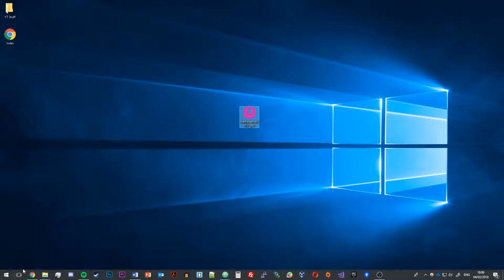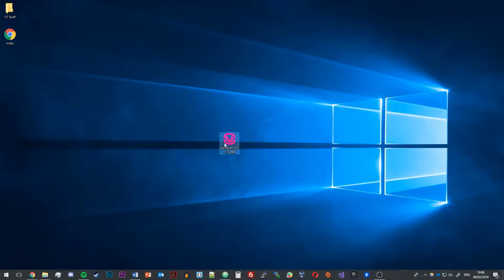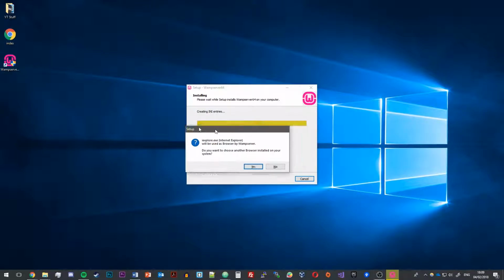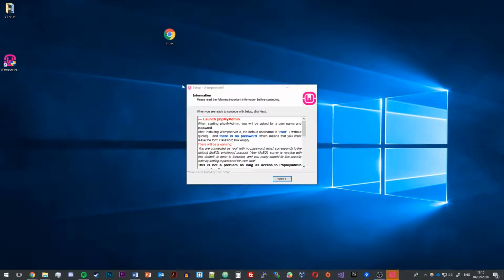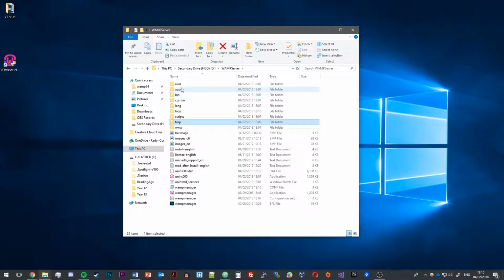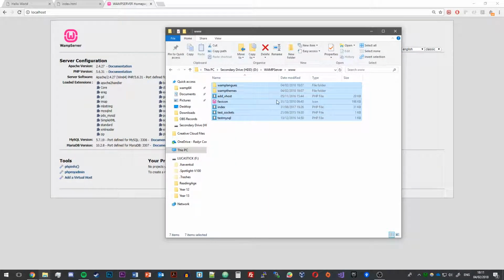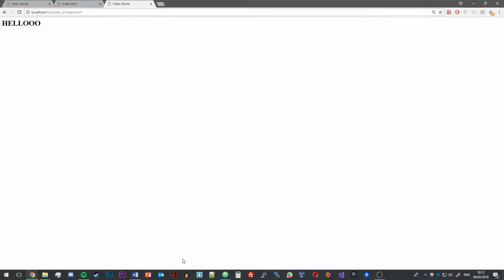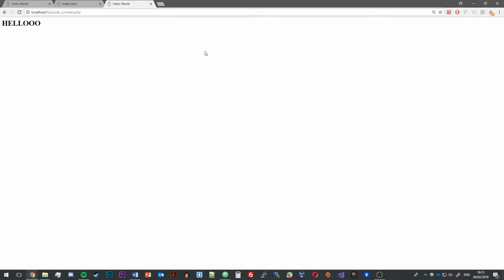Understanding PHP - Episode 2 Installing WAMP Server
The link to the WAMP Server page is below.

And the sourceforge page is also below.